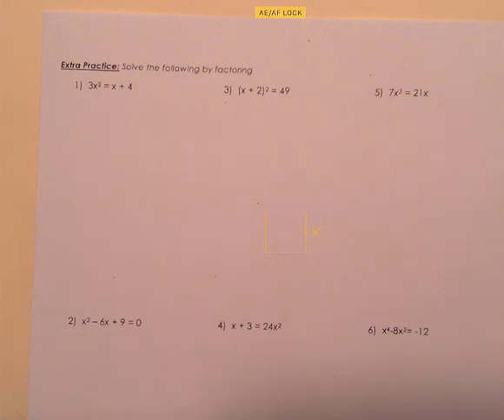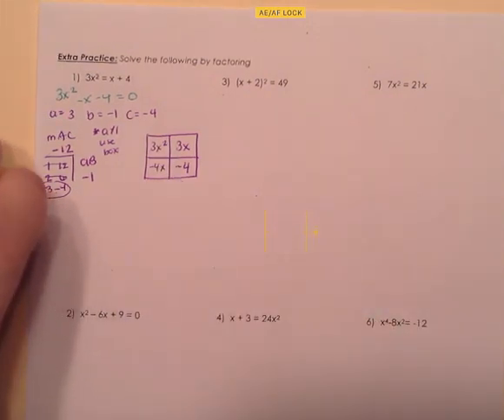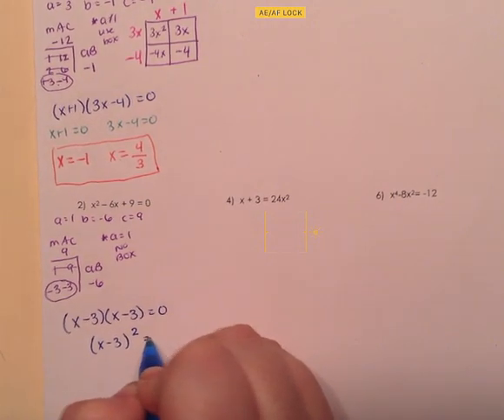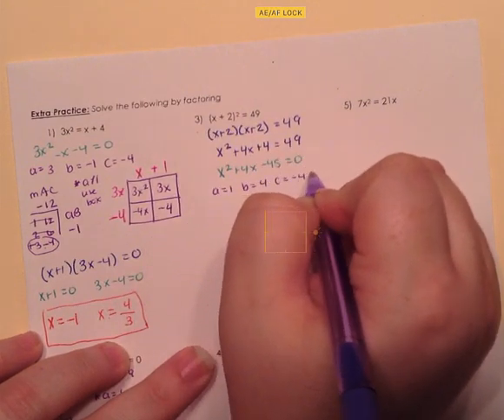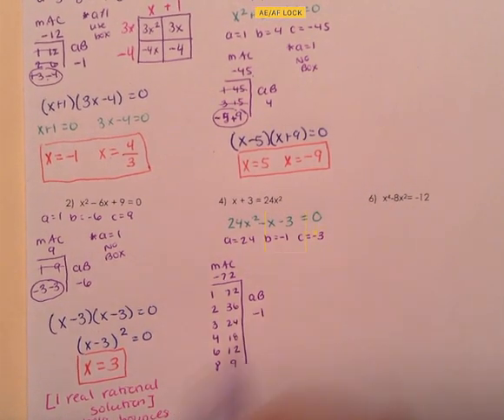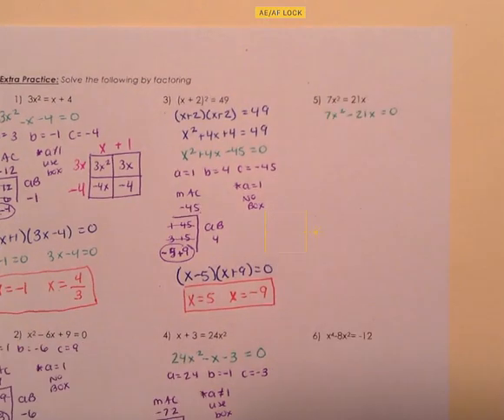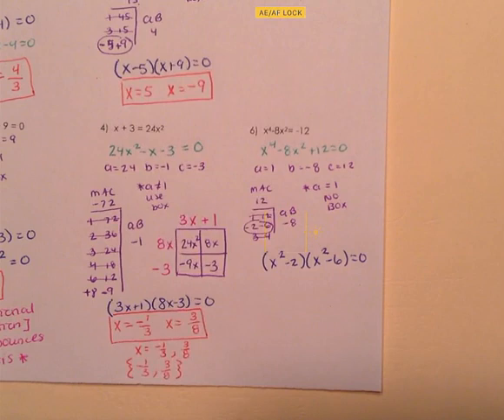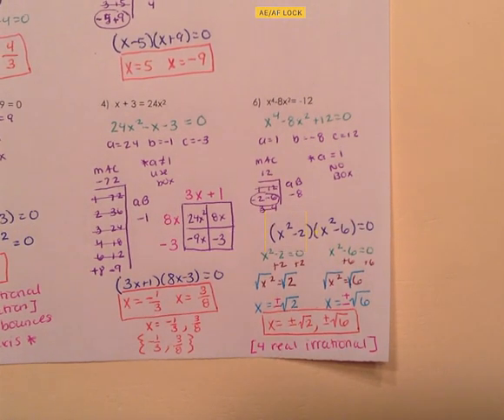Solve by Factoring Examples